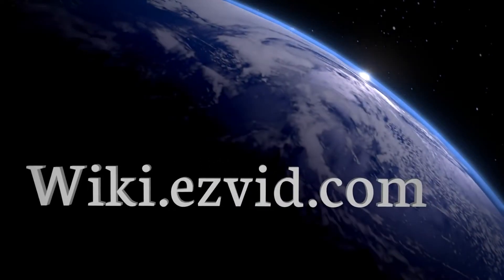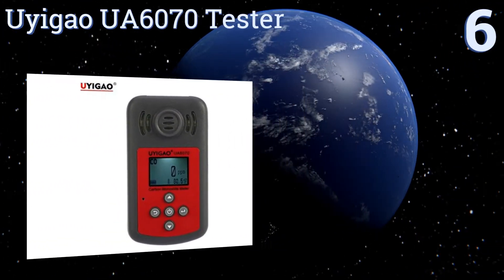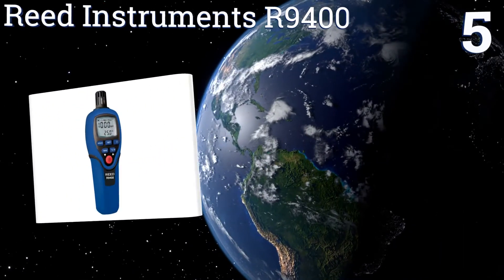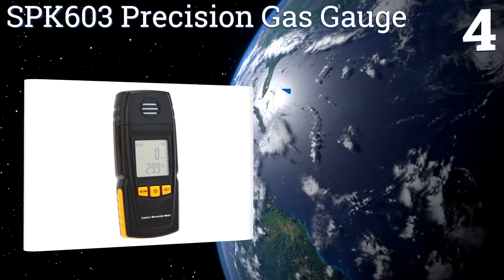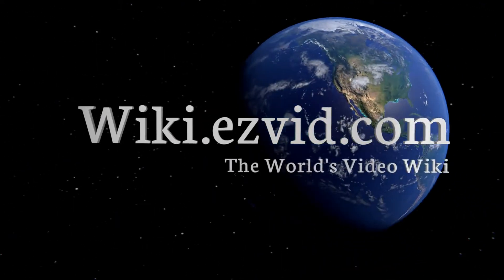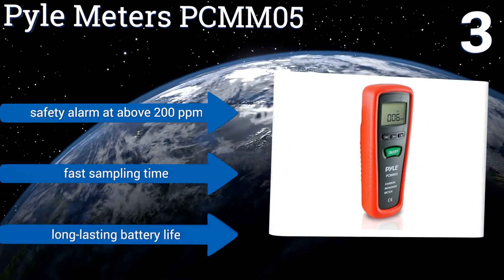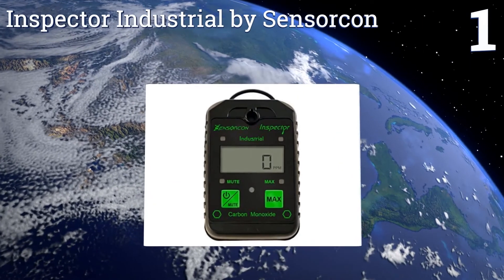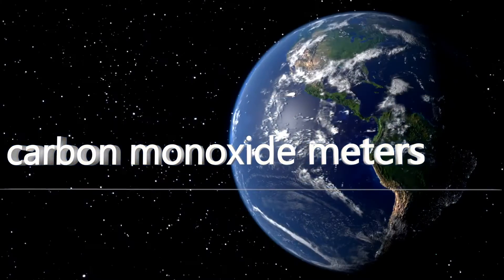6 Best Carbon Monoxide Meters 2017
Please Note: Our choices for this wiki may have changed since we published this review video. Our most recent set of reviews in this category, including our selection for the year's best carbon monoxide meter, is exclusively available on Ezvid Wiki.

Carbon monoxide meters included in this wiki include the pyle meters pcmm05, inspector industrial by sensorcon, fluke co-220, spk603 precision gas gauge, uyigao ua6070 tester, and reed instruments r9400.